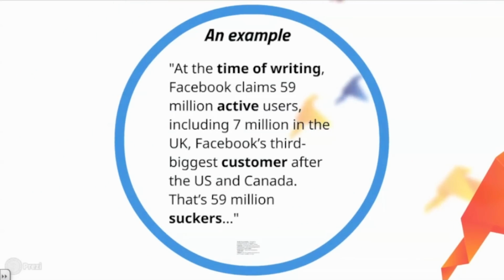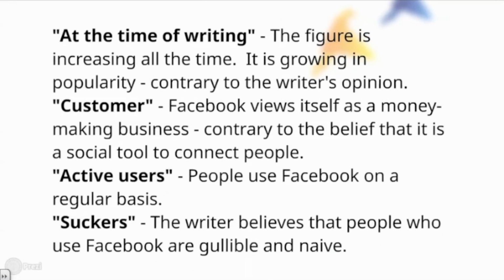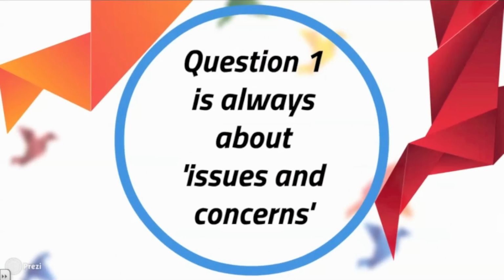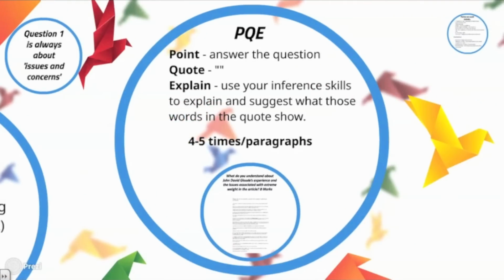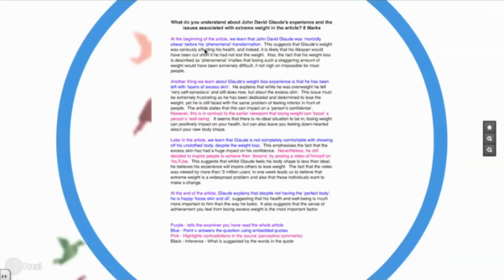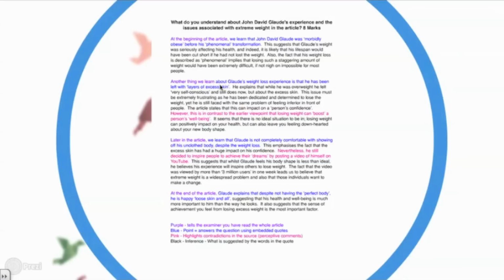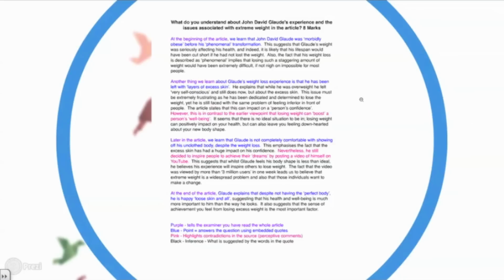AQA GCSE English / English Language : Q1 - Higher Tier - Sample Answer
A video which explores a full marks sample answer for question 1 on the higher tier AQA GCSE English and English Language papers.  FREE downloads are available at aceyourexams.wordpress.com